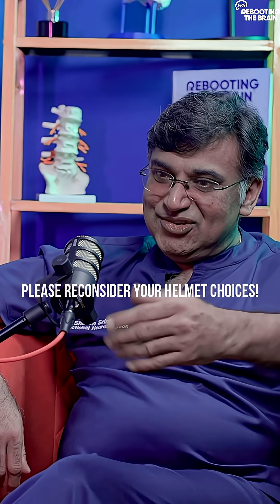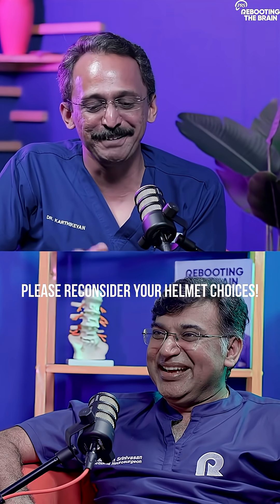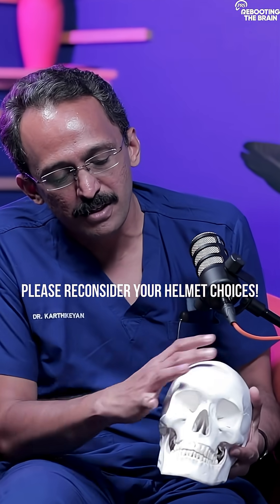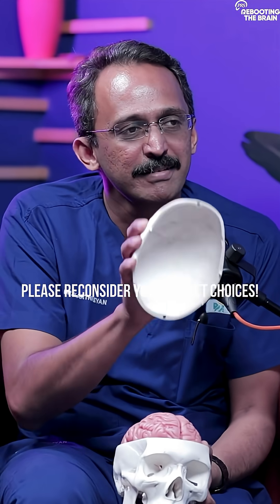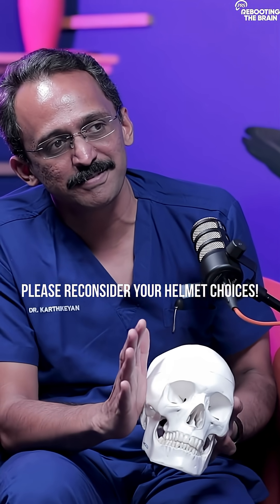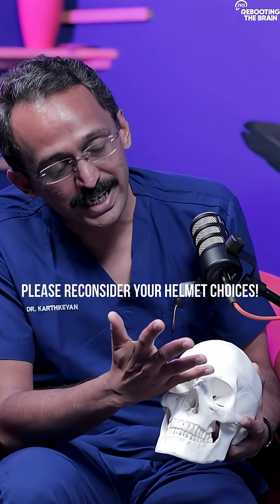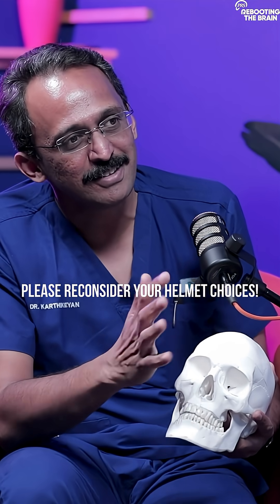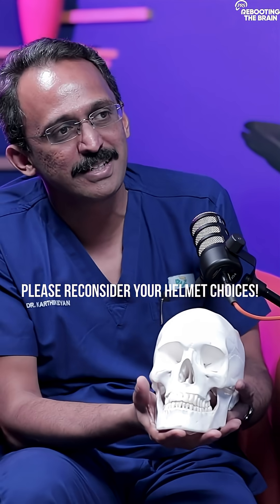Which helmet do you use?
A half-face helmet might feel comfortable — but it leaves critical parts of your head unprotected. Dr. Kartikeyan demonstrates with a skull model why a full-face helmet offers the safety you can’t compromise on.